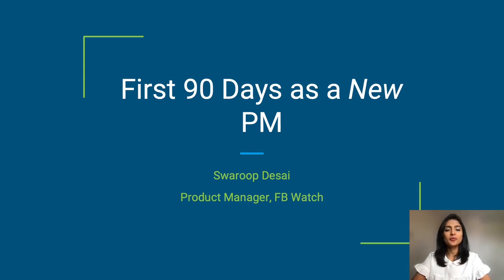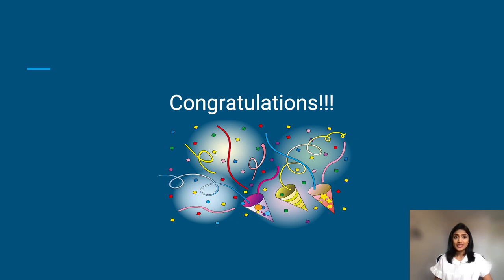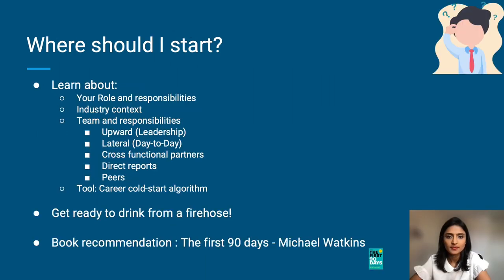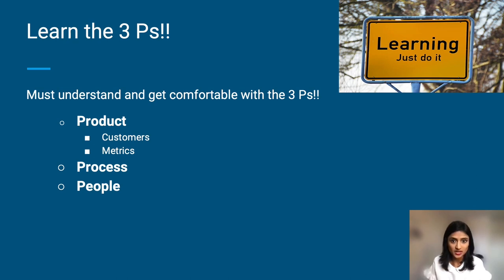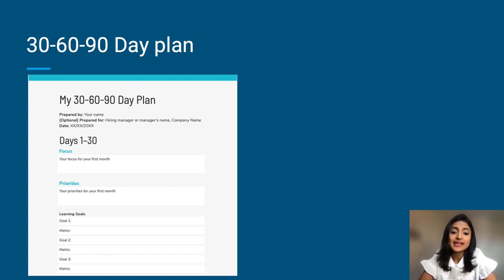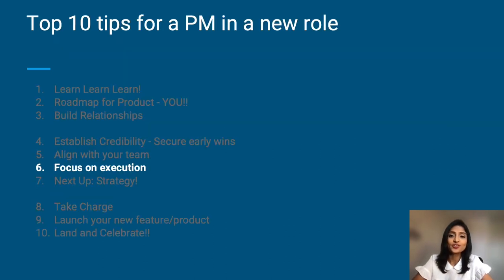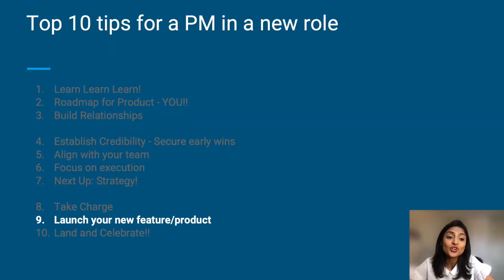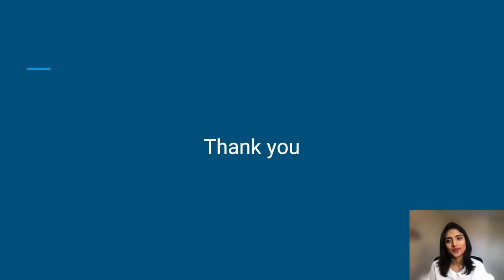Webinar: First Few Days of a PM in a New Role by Meta Product Leader, Swaroop Desai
ABOUT THE SPEAKER:
Swaroop Desai is a Product Leader at Meta working to grow their video destination, Facebook Watch. Before this, she was a Senior Product Manager at Crux Informatics managing both internal and external toolings. She has also worked on Product at Bank of America and Deloitte.